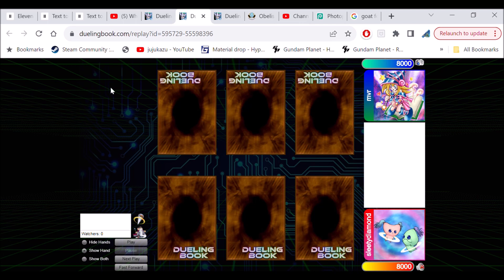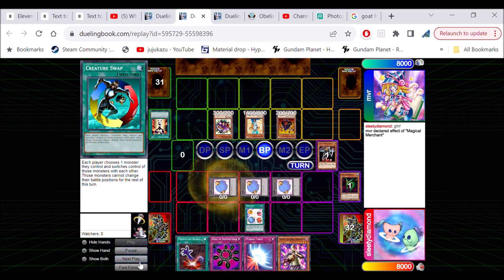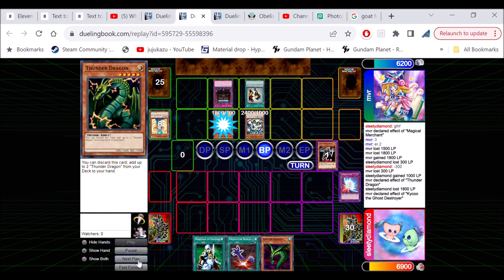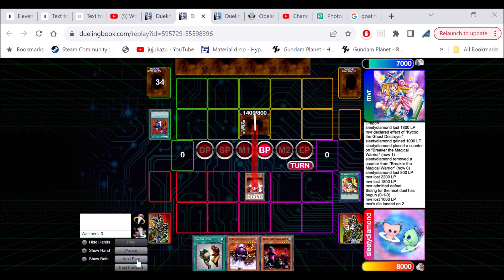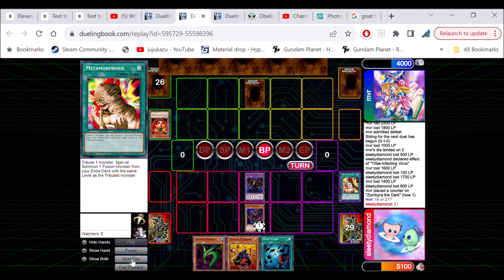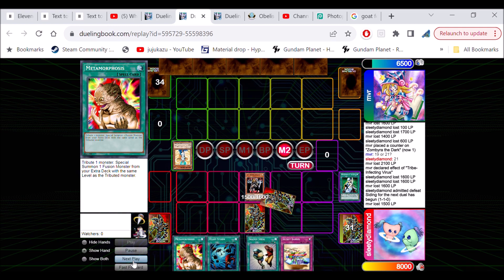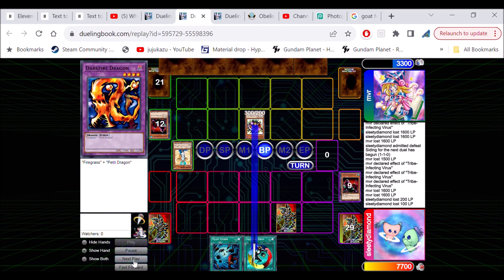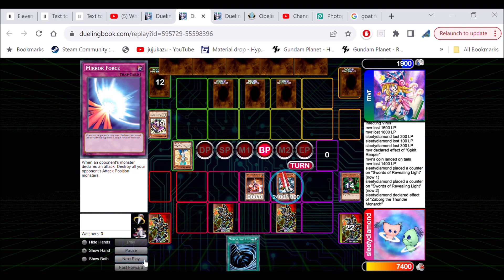GOAT FORMAT REPLAY GOAT CONTROL